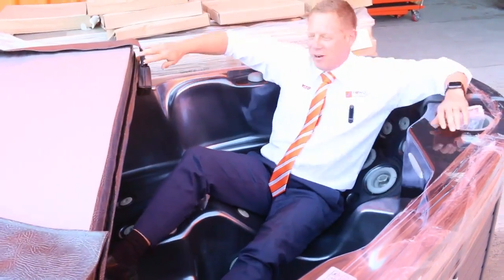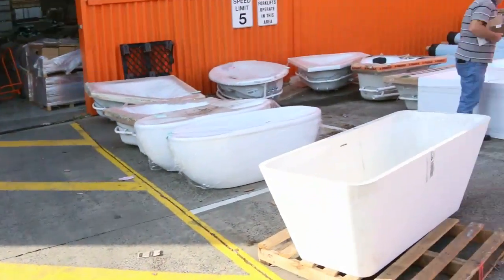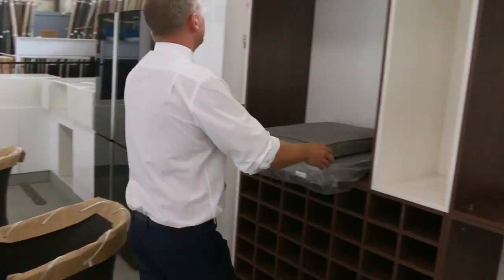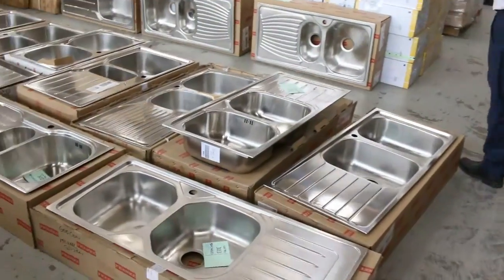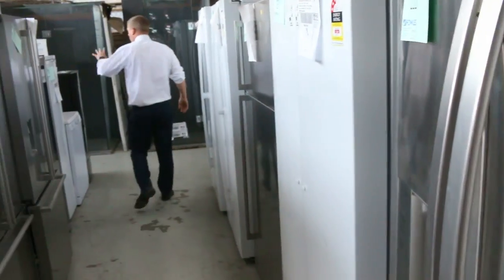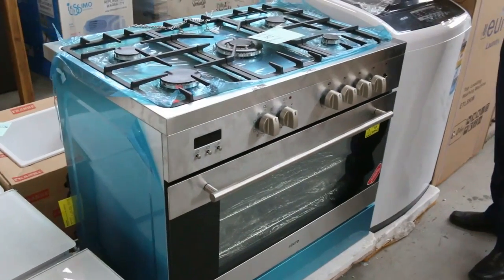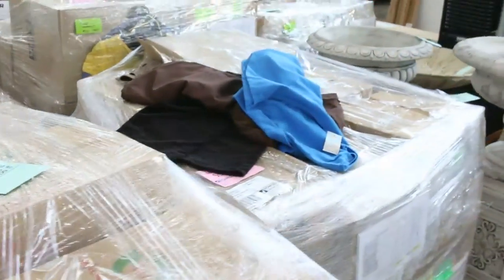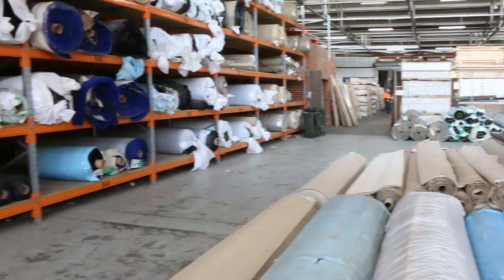Home Renovators Auction 2 May